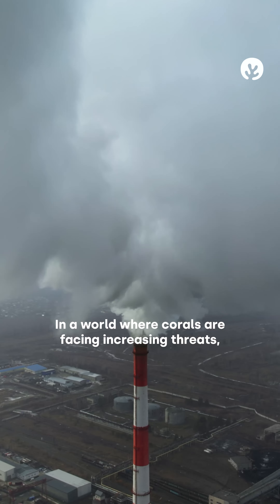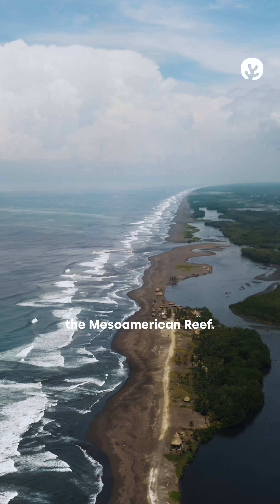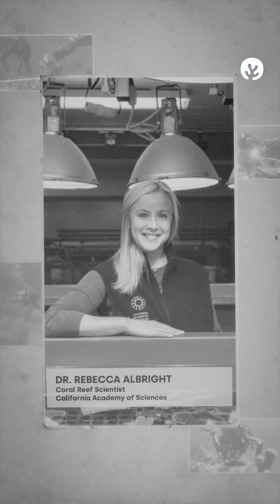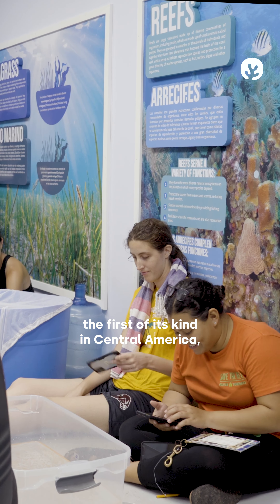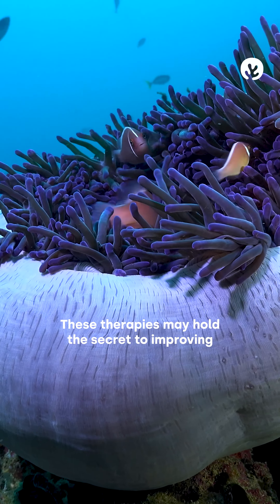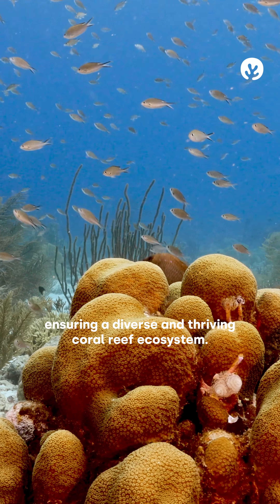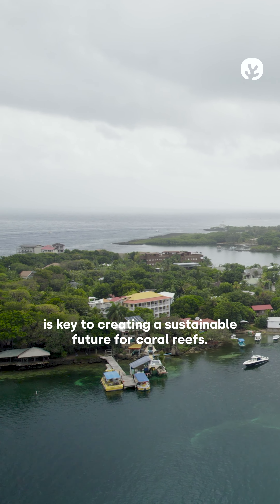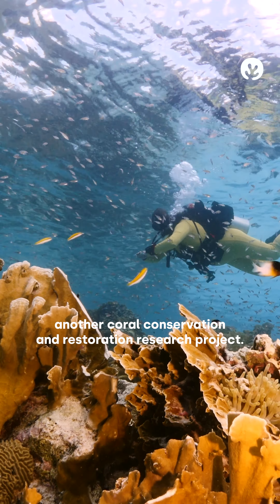To the Rescue of Corals - Episode 3 - Nurturing young corals in the Mesoamerican Reef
How are scientists improving the health and survival of corals in the Mesoamerican Reef?

In this episode of "To the Rescue of Corals," we feature the project lead by Dr. Rebecca Albright from the California Academy of Sciences, who is collaborating with coral researchers and restoration experts from the USA and Roatán Marine Park in Honduras.

To reverse the high mortality rates of coral larvae and boost coral reproduction, the team will apply four different therapies. These treatments aim to reduce the corals’ energy costs, provide additional energy sources, and even accelerate their adaptation to rising seawater temperatures.

By establishing a cutting-edge laboratory in Roatán and training local partners and communities in effective, low-cost, low-tech coral reproduction methods, the team is working to restore the Mesoamerican Reef. Empowering local heroes to take charge of their environment is key to creating a sustainable future for coral reefs.

CORDAP is supporting numerous research initiatives across the globe through the Coral Accelerator Program (CAP) to secure a safe future for corals. The CAP 2024 funding call is open until October 21, 2024, with grants of up to USD$ 1.5 million per project.